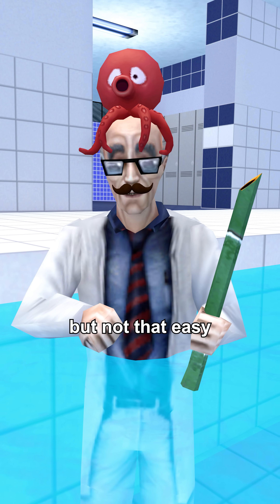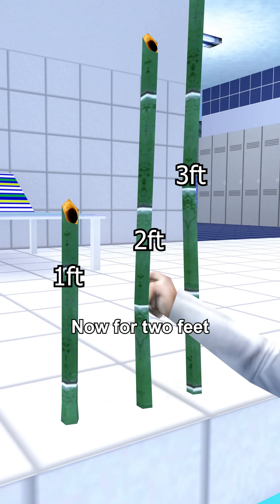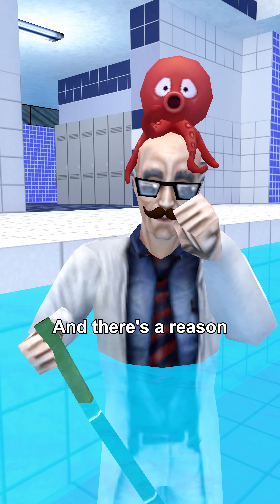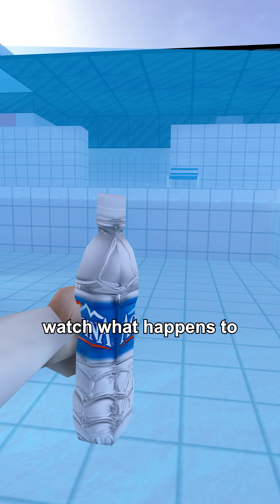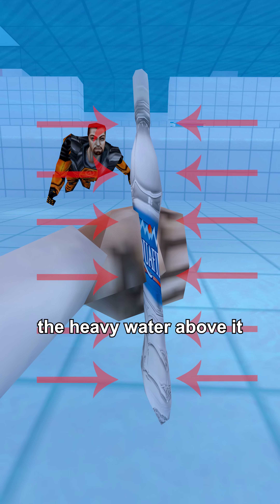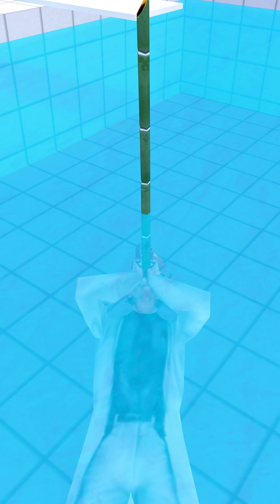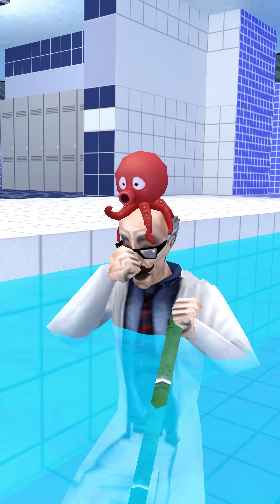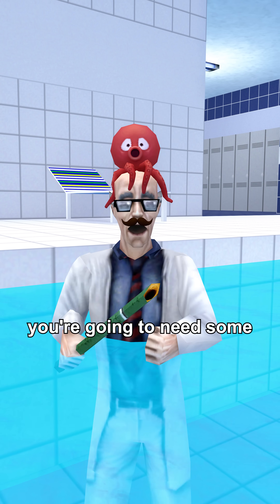Fellow Scientist Testing If You Can Breathe Underwater! 🫁/ Half Life Science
Half-life mobile ad
Half-Life brainrot animation meme
Can you really breathe underwater with a reed like in cartoons? This experiment tests it! See what happens to the lungs when you try to make an underwater air pocket .